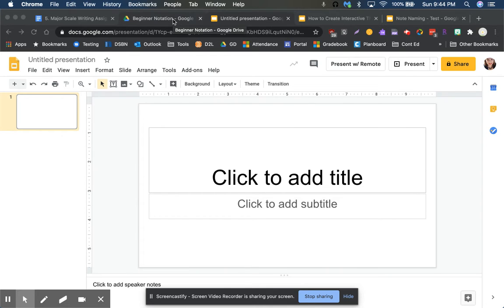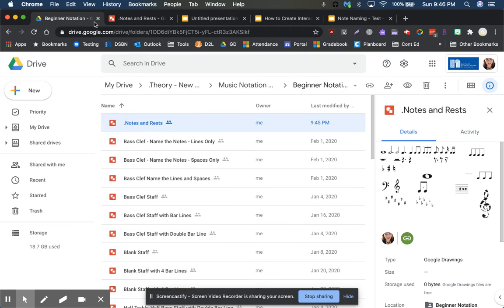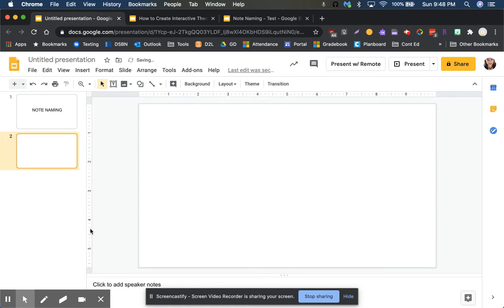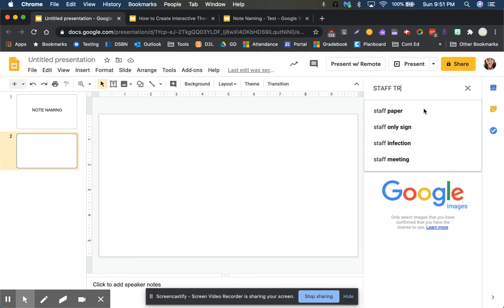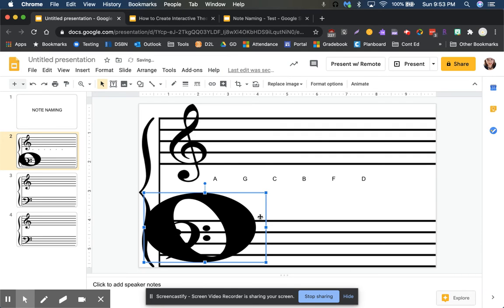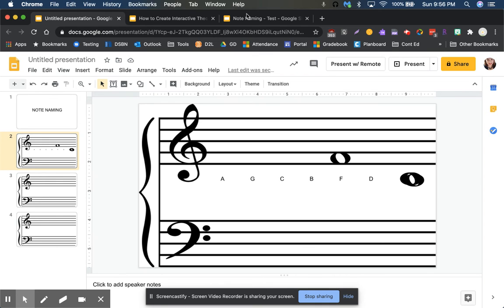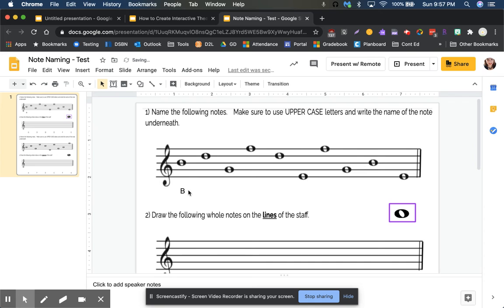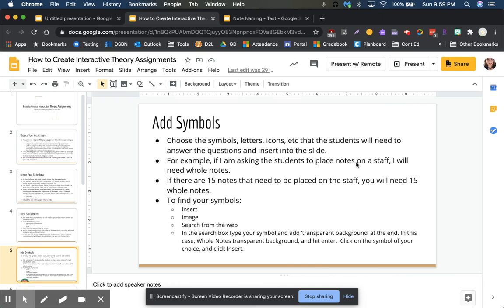How to Flip Theory Assignments to a Digital Format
How to take your existing assignments and tweak them so they are digital.